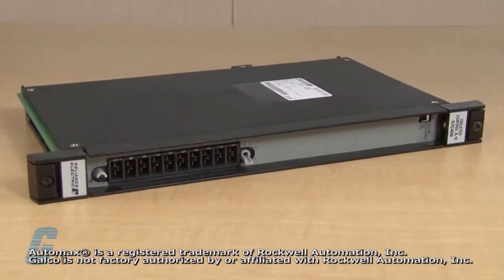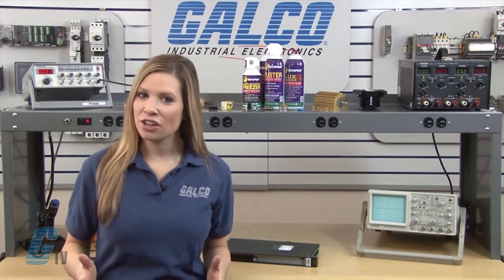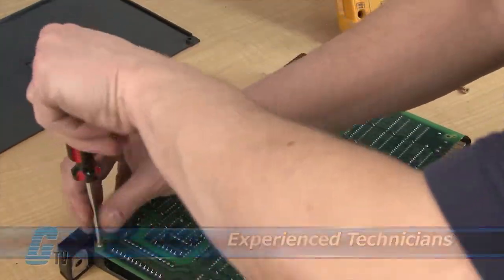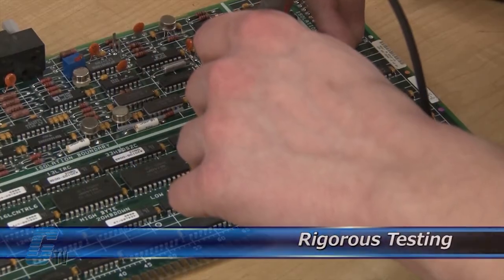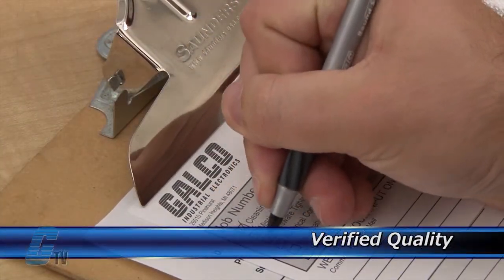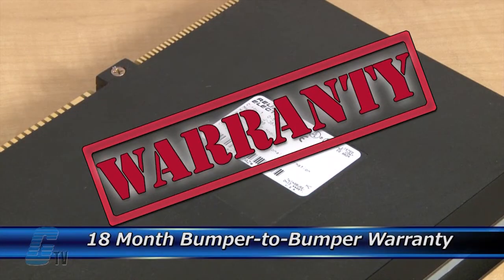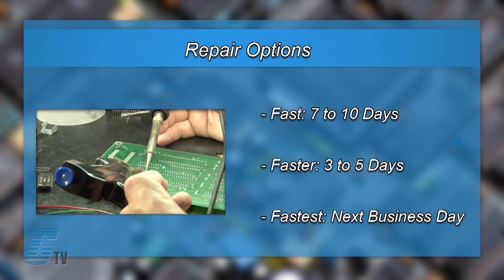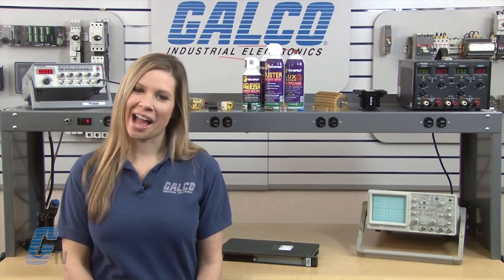Reliance Automax PLC Repair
Reliance Automax PLC Repair repaired by experienced technicians.  Katie Rydzewski presents Galco's repair capabilities.  to get your item repaired.

18-Month 'Bumper-to-Bumper' Warranty -- The entire unit you send to us for service is covered under warranty, not just the portion repaired.